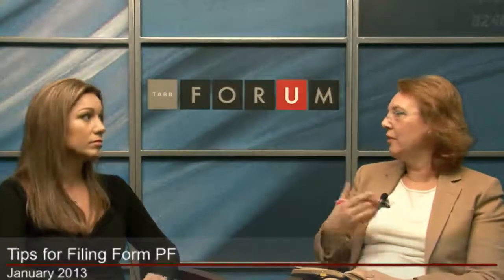Tips for Filing Form PF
Jeanette Turner of Advise Technologies shares the lessons learned from the first batch of form PF filers with TABB's Miranda Mizen.